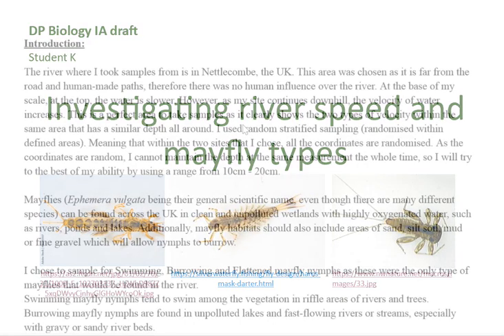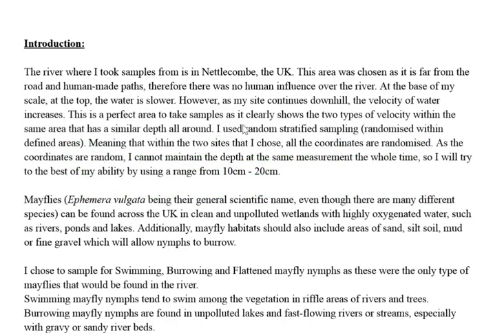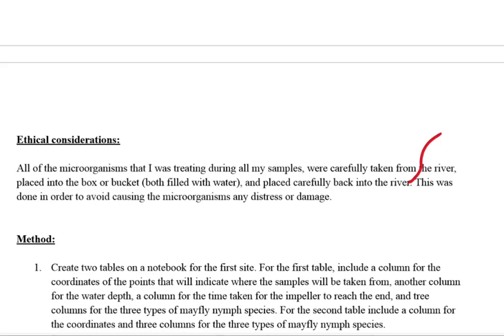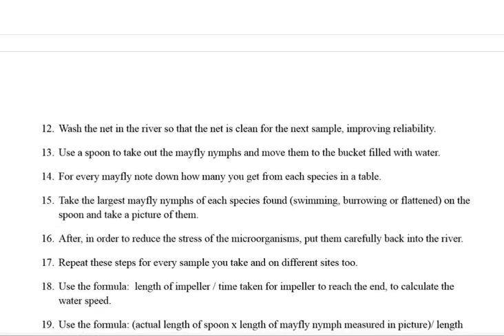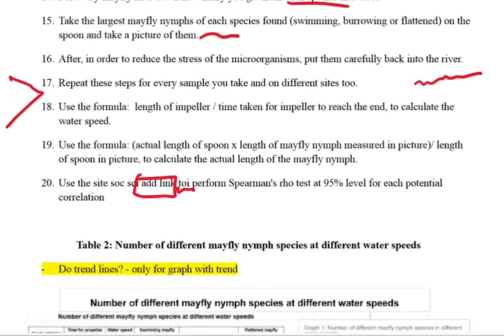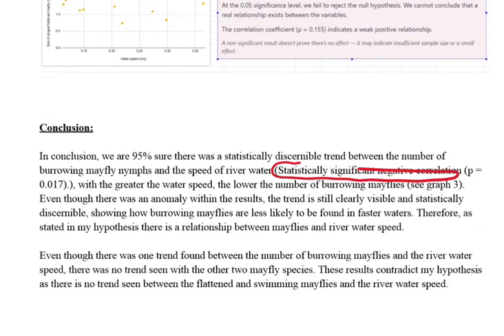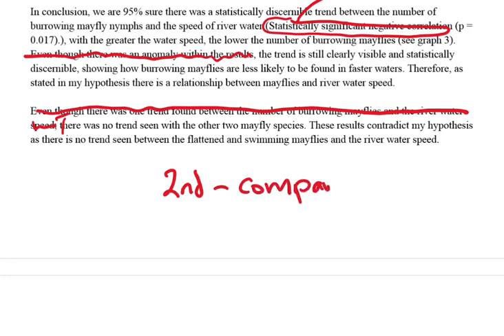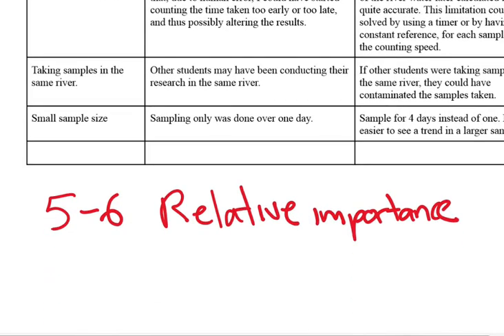DP Biology IA draft feedback - Student K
This is specific feedback for the DP Biology IA (Internal Assessment) draft for DP27 anonymous student K.